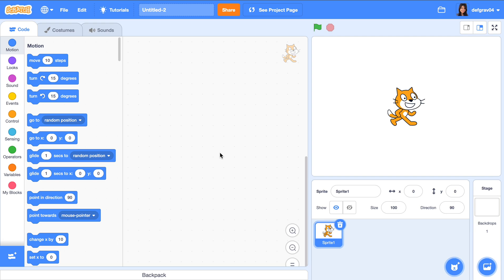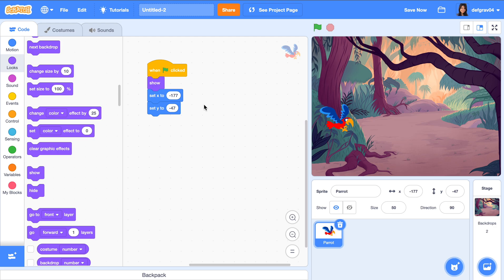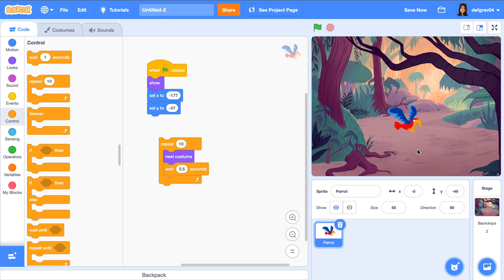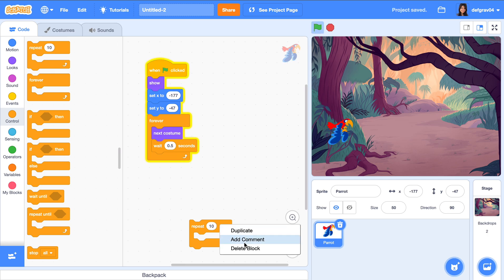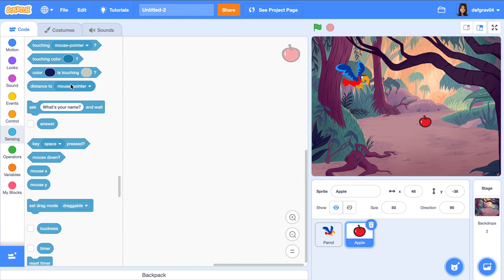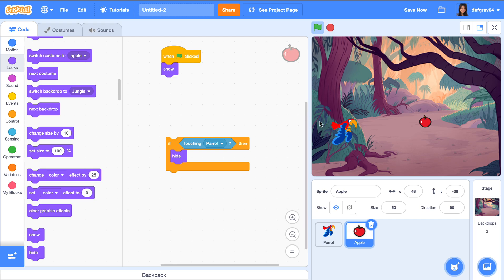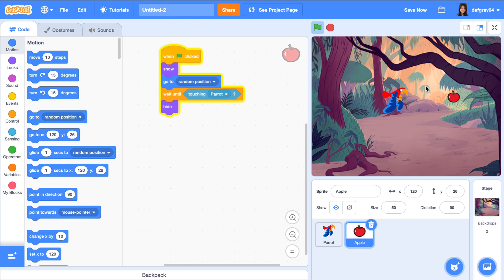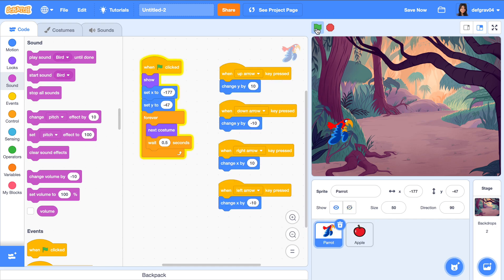Scratch Programming - Loops & Animation - Eat the apple Game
In this tutorial, you'll learn how to:
- Animate the character/sprite using loops and by changing its costume
- Use sounds
- Use the sensing block (touch)
- Change the state of a sprite (show/hide)